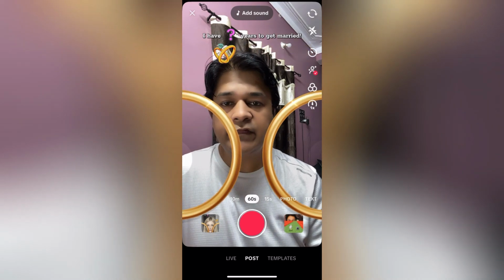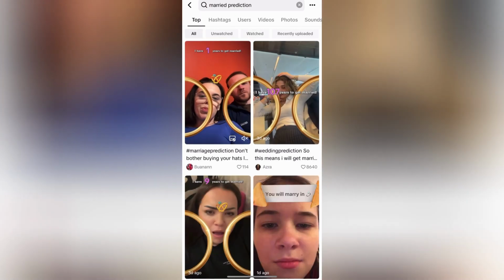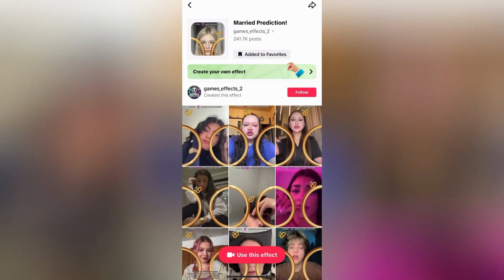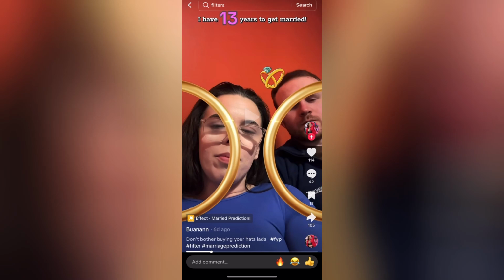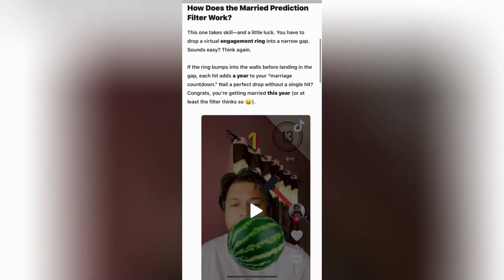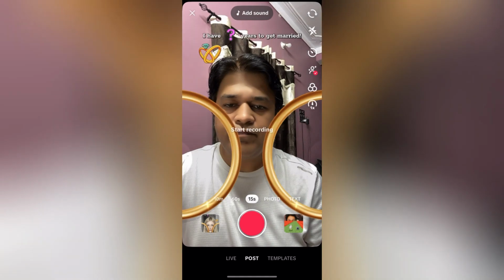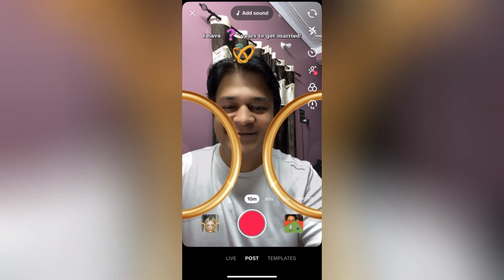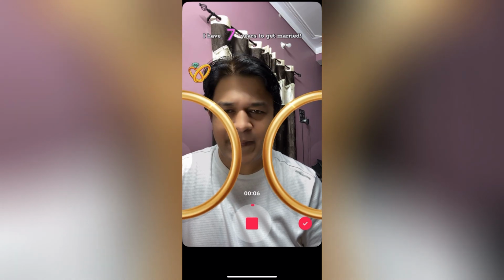How to get the married prediction filter on TikTok?